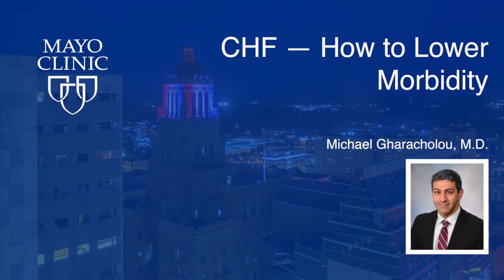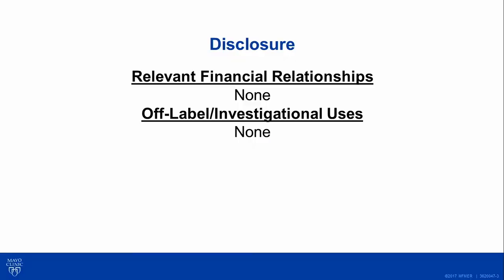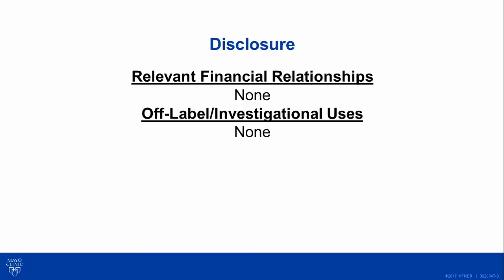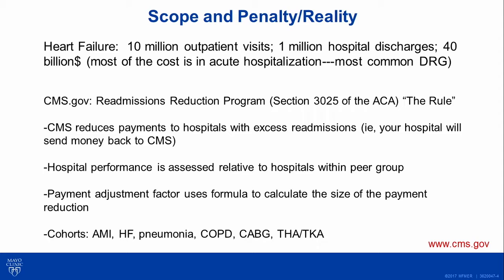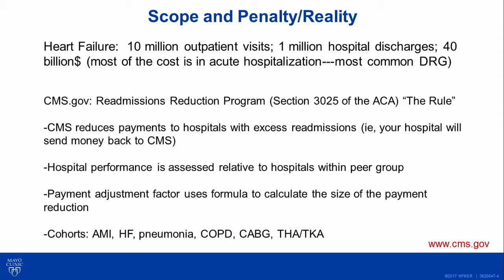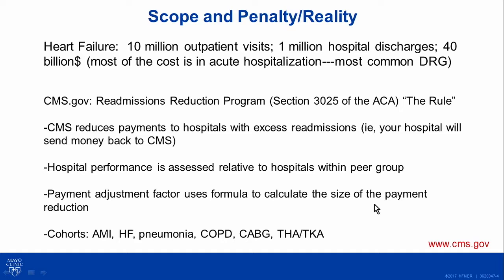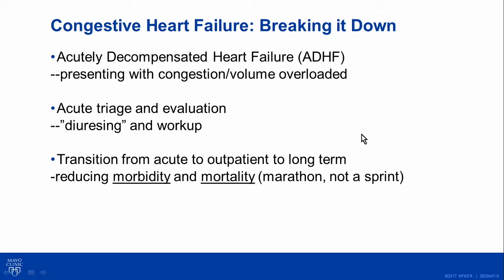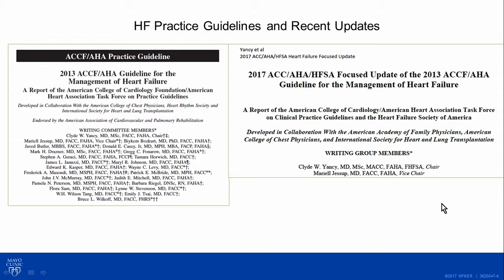Update in Acute Coronary Syndromes by Shahyar (Michael) M. Gharacholou, M.D. | Preview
Shahyar (Michael) M. Gharacholou, M.D., provides an update in acute coronary syndromes. He explains the pathobiologic mechanism of ACS, appropriate acute medical therapies across the spectrum of ACS patients, and identifies risk stratification tools for patients with ACS.

Check out this preview of Shahyar (Michael) M. Gharacholou, M.D. and his/her informative medical talk about Update in Acute Coronary Syndromes. You can view the full video and many others like this by being a subscriber. Learn from the world's best doctors, online with GIBLIB!